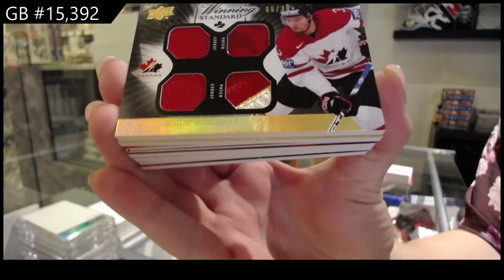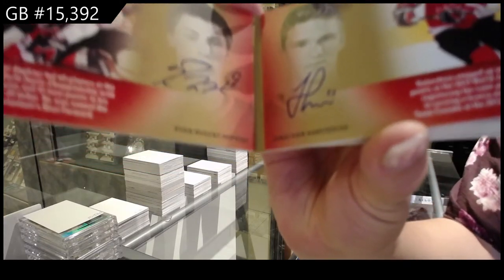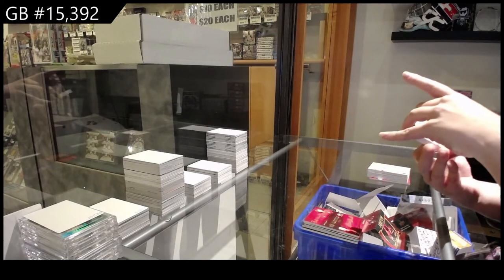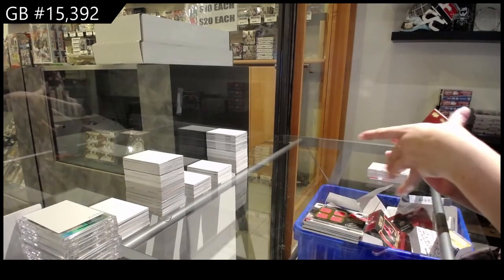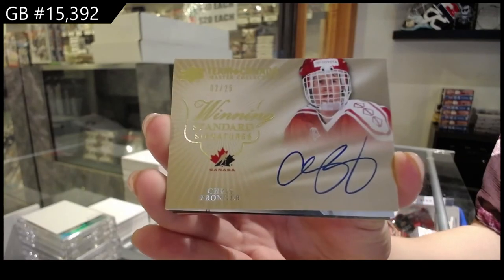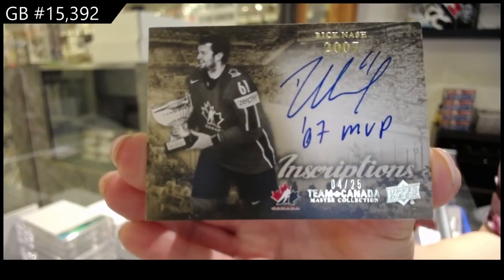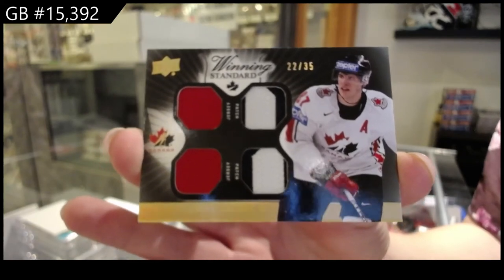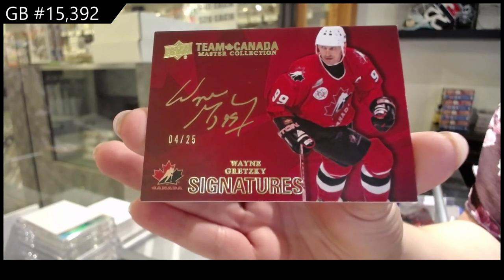14-15 Upper Deck Team Canada Master Collection Hockey Box Break - C&C GB #15,392